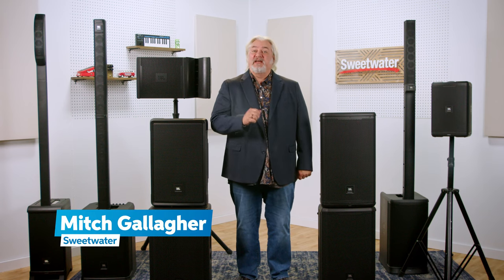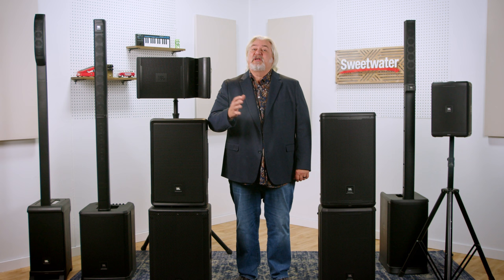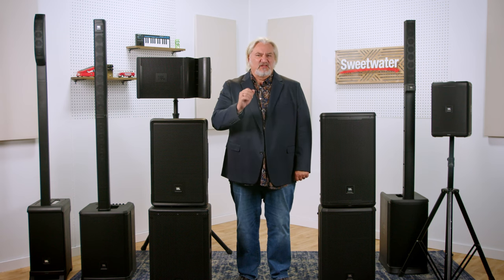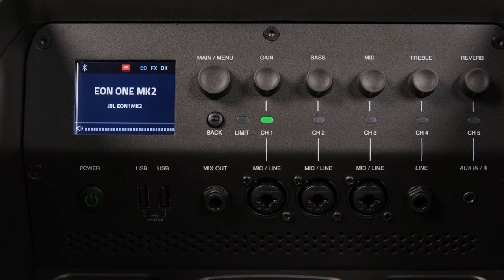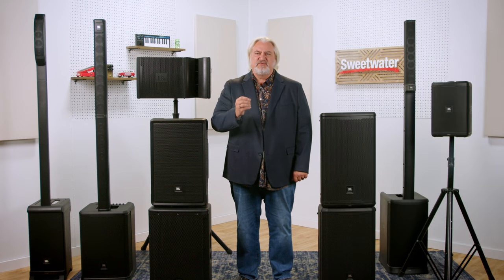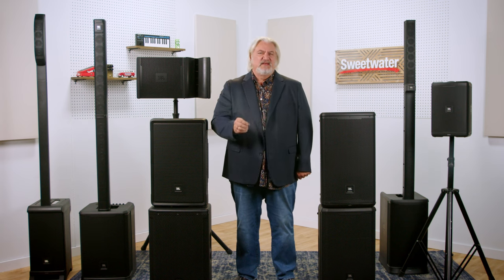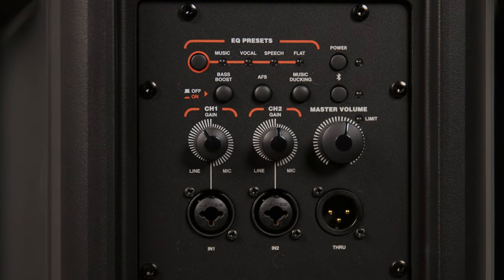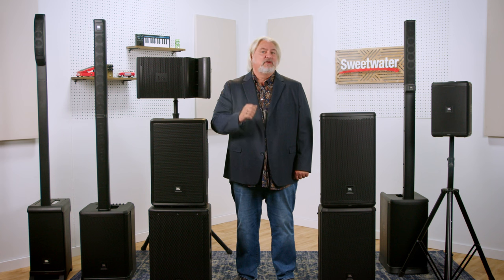Choosing the Best JBL Powered PA Speakers for YOU!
Whether you’re hosting a party, performing at a wedding or a special event, throwing down a DJ set, or gigging out, a solid set of speakers makes the difference in elevating your experience. With so many variables to consider, it’s all too easy to get lost in the details without feeling like you’ve gotten closer to deciding what best suits your needs. Thankfully, JBL’s powered PA speakers serve up an immense variety of pro audio possibilities, and Sweetwater’s resident gear guru, Mitch Gallagher, deploys his studio-veteran expertise to help you discover which JBL powered PA speakers are best for you. Check it out!

00:00 — Intro
00:33 — How to Choose the Best Speaker
03:10 — JBL EON One Compact
04:10 — JBL EON One MK2
04:55 — JBL EON712
05:30 — JBL PRX ONE
06:07 — JBL PRX912
06:47 — JBL VRX932LAP
07:34 — JBL SRX812P
08:20 — JBL SRX906LA
09:10 — JBL IRX-112BT
09:47 — JBL IRX One
10:31 — The Wrap-up